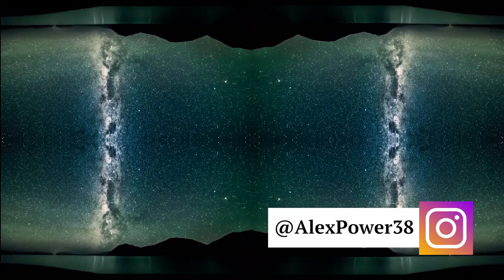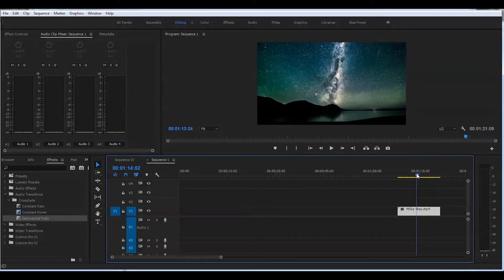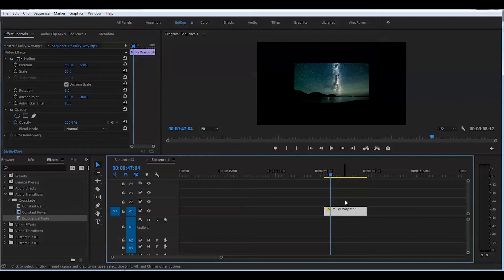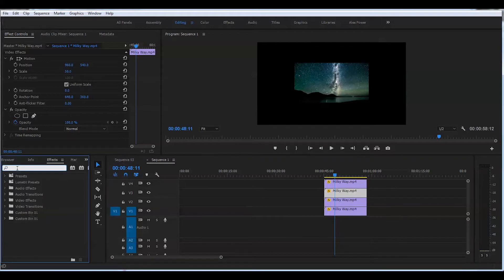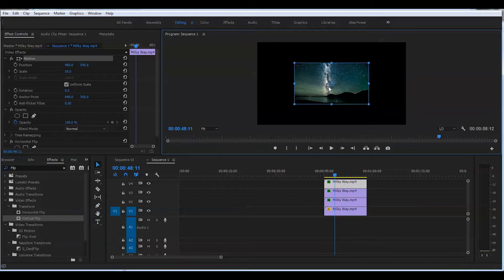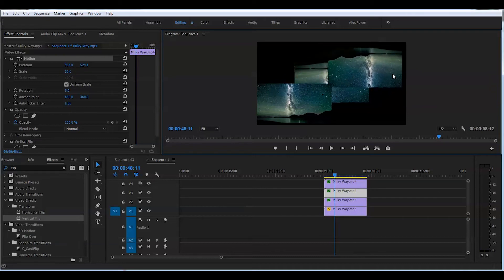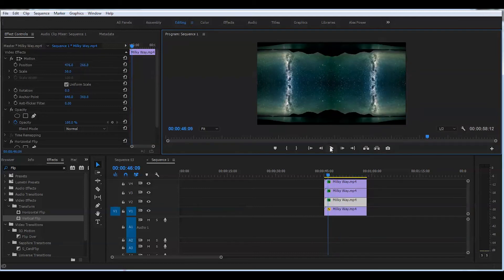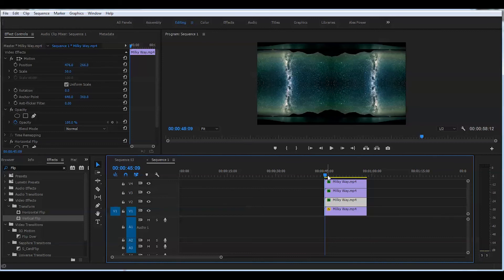How to Create Kaleidoscope Effect for music video in Adobe Premiere Pro CC 2017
In this video I will show How to Create Kaleidoscope Effect for music video in Adobe Premiere Pro CC 2017